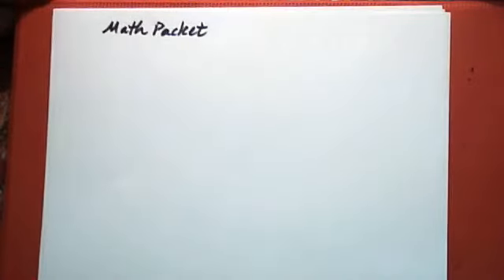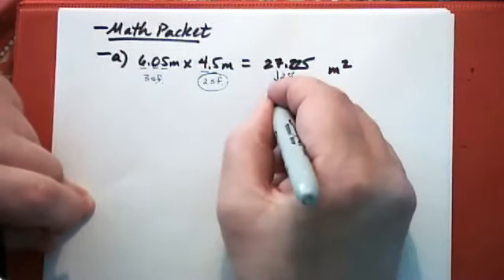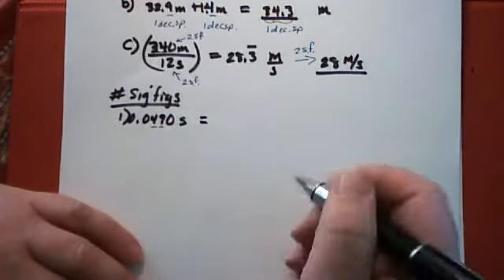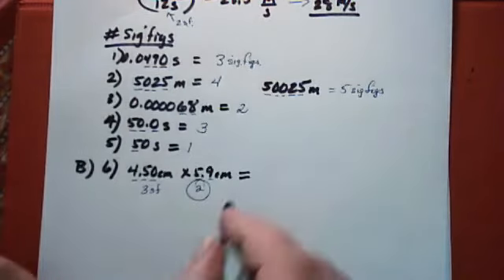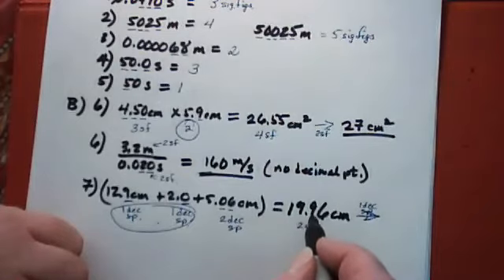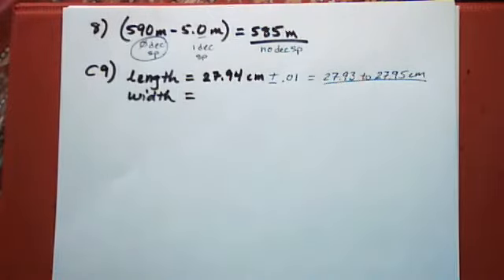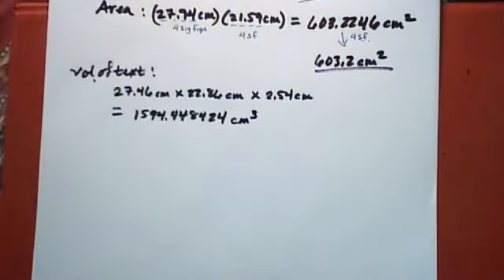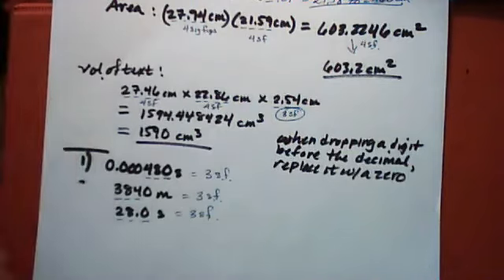PhS Lect. 2 part a